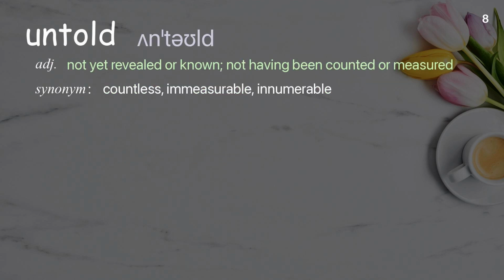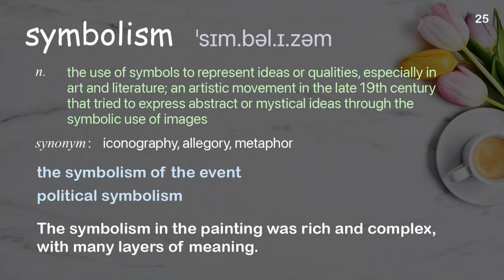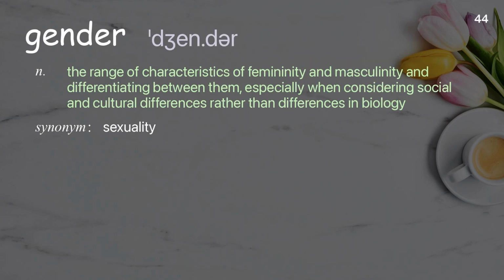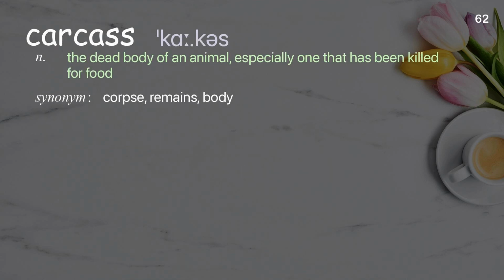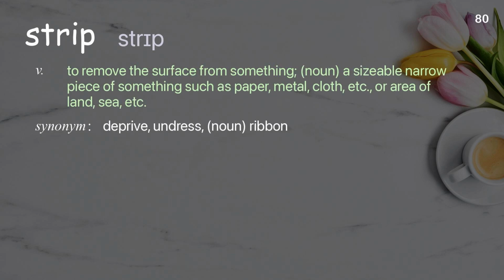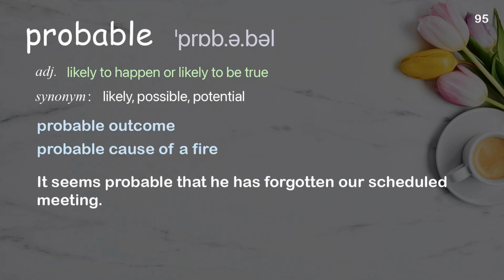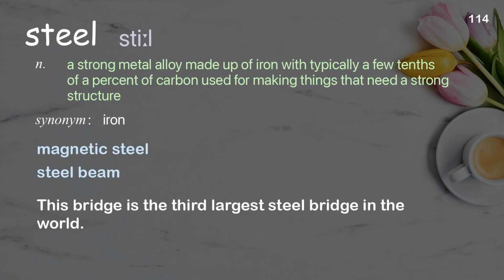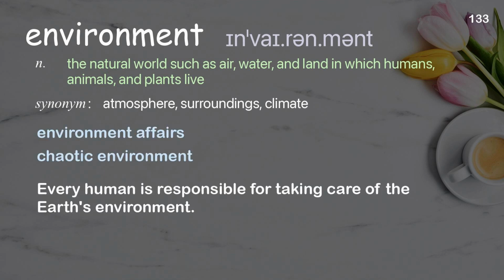139 Academic Words Ref from "Ravin Agrawal: 10 young Indian artists to watch | TED Talk"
■PLEASE NOTE

■Reference Source
Ravin Agrawal: 10 young Indian artists to watch | TED Talk